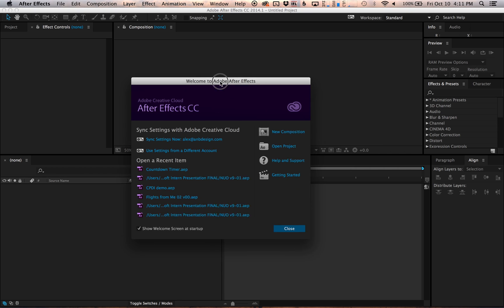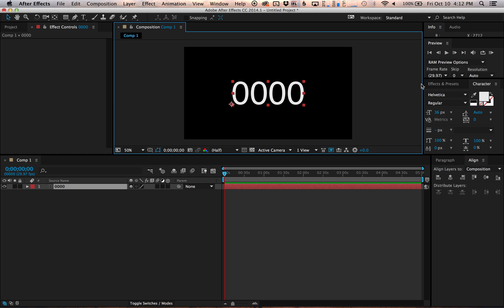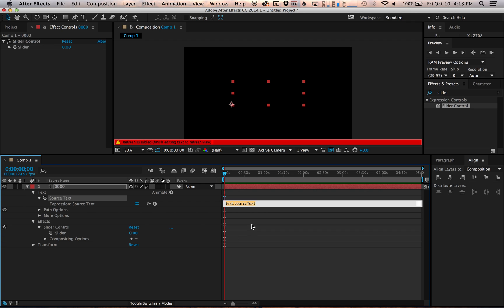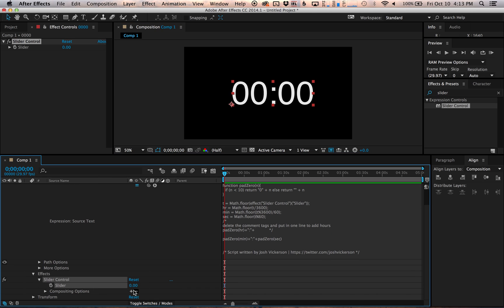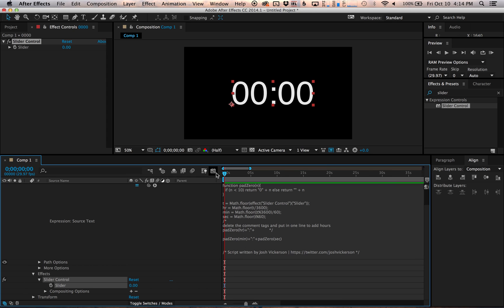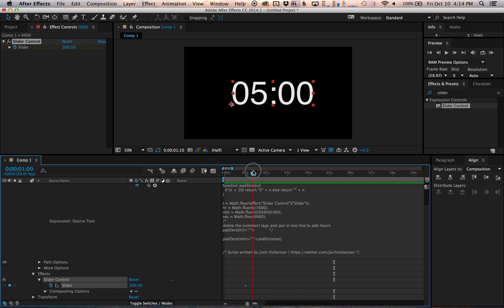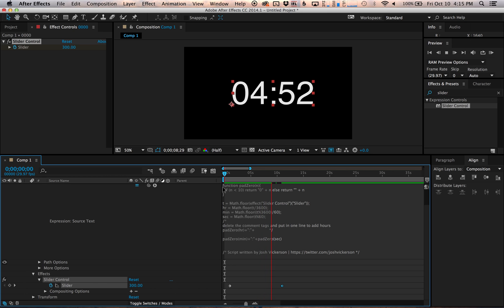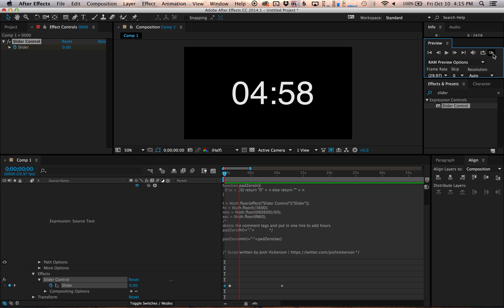Keyframe Controlled Countdown Timer | After Effects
After Effects Tutorial on how to make a Keyframe Controlled Countdown timer